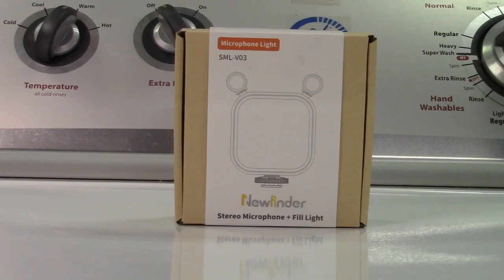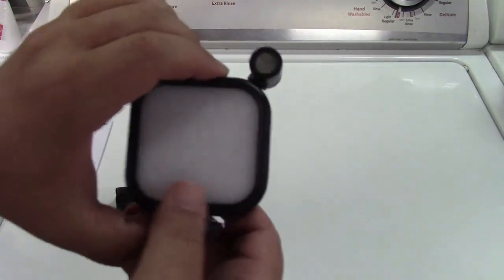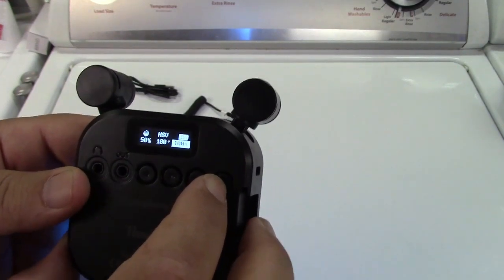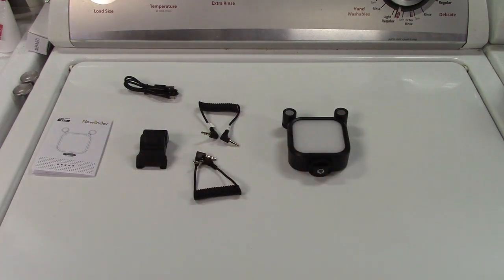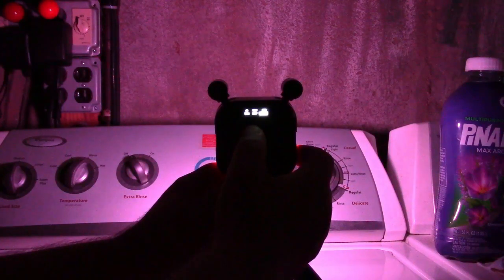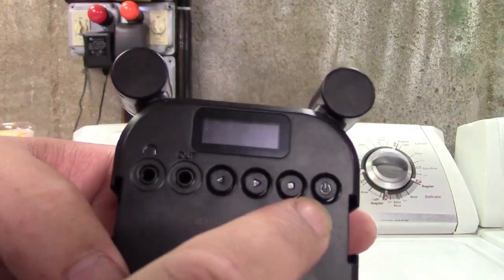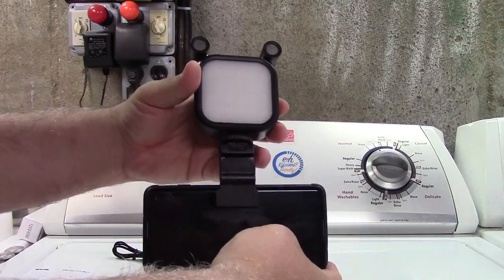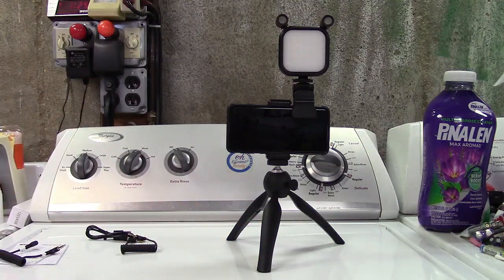Newfinder RGB LED Selfie Microphone-Light For Phone Review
One sorely missing feature on video cameras today is the addition of a light for shooting in dark areas.  These used to be commonplace when videotape was the predominant recording medium, but as the cameras have gotten smaller and smaller, that feature has been deleted.

Still, for the best video quality, you need light, plain and simple.  Newfinder has produced this panel light with microphones.  It has a matte finish to help provide the best light output for the shooting conditions.

On the back is a display which will show you the current battery life, brightness, and color temperature.  The light has 4 buttons, and they're easy to figure out just by playing with it.  There are different modes built in, scenes, cycle mode (with speed adjustment), or you can set your own color in RGB.  Provides a tremendous amount of light in a small package.

This light also includes dual microphones for stereo sound.  The microphones can be rotated around for the best pickup.